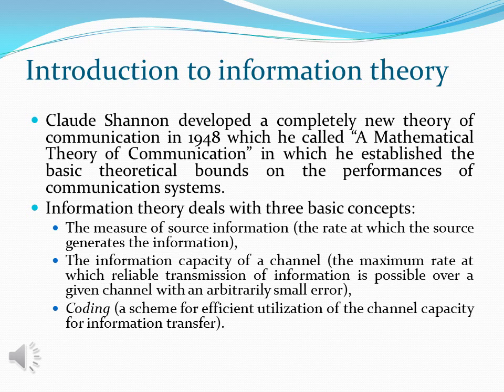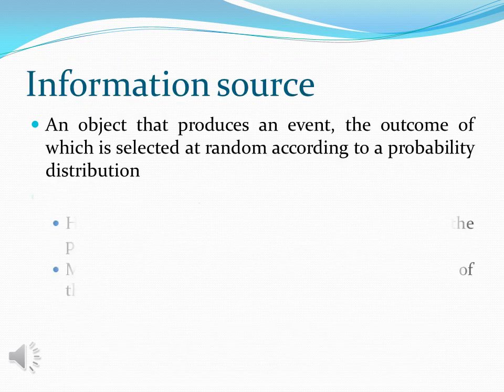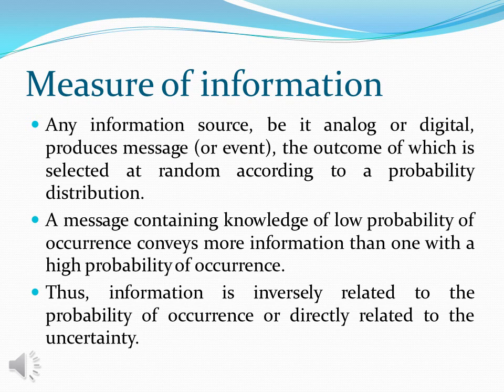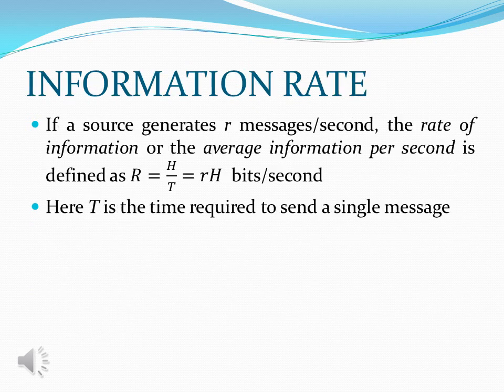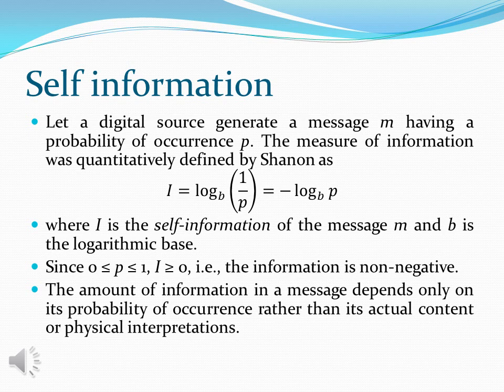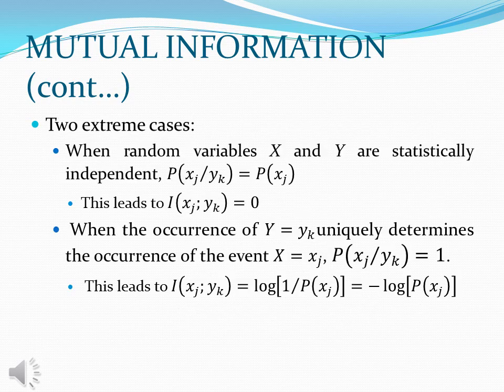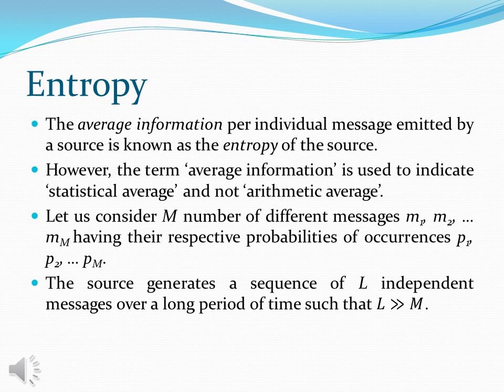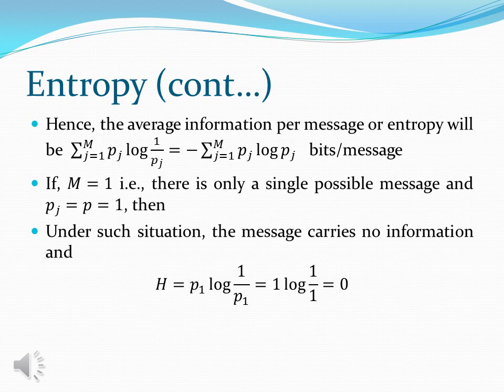Information Theory Fundamentals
This video lecture is a discussion on fundamentals of Information Theory